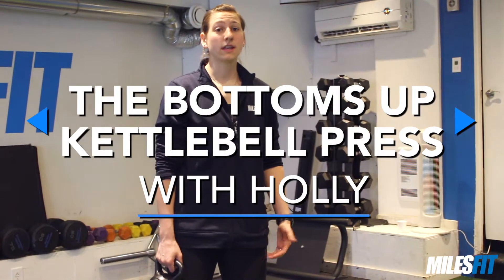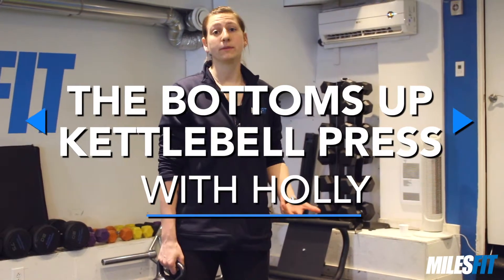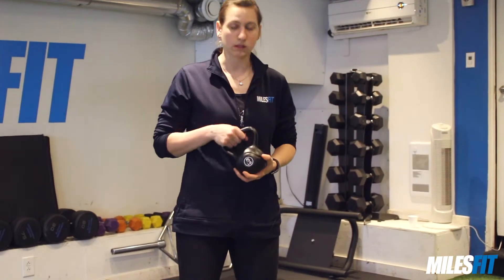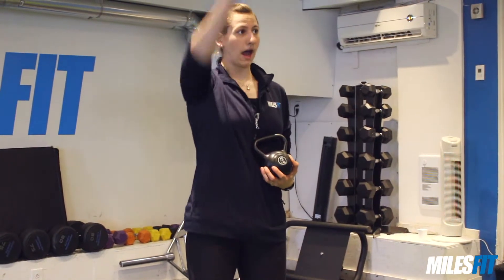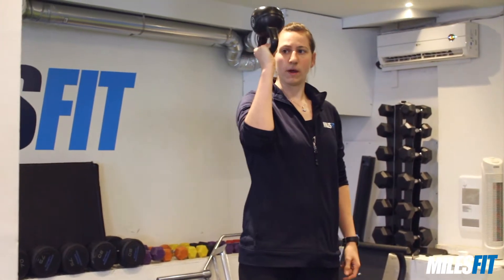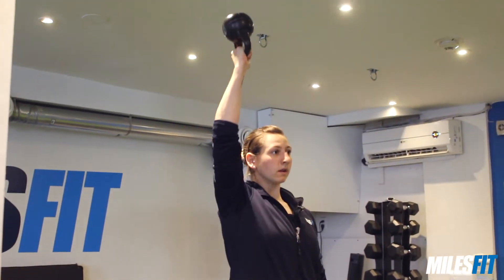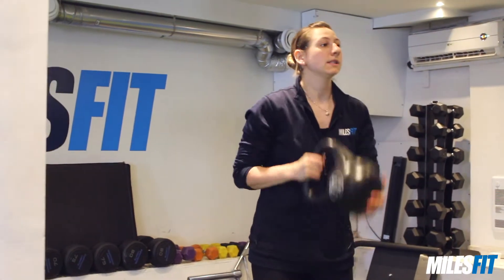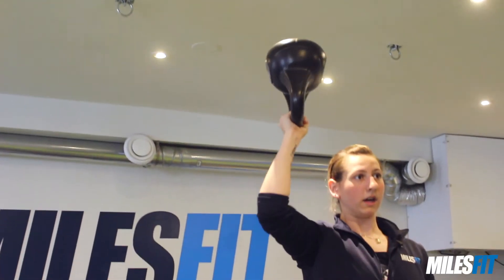Bottoms Up Kettlebell Press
In this video, Holly, Milesfit trainer, walks us through step-by-step how to correctly perform the bottoms up kettlebell shoulder press. Bottoms up kettlebell exercises are great because not only do they work the primary muscle, but also they also work your wrist and forearm stabilizers 😊

Enjoy, and let us know how it goes!

Please leave your feedback and comments below!